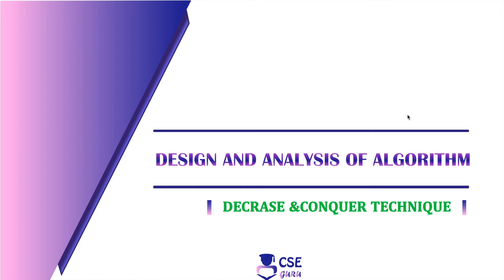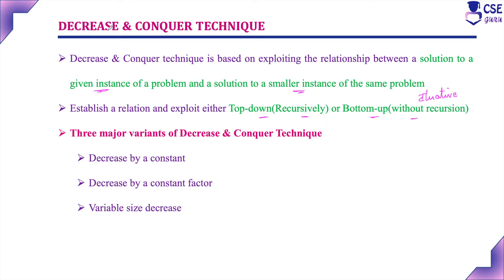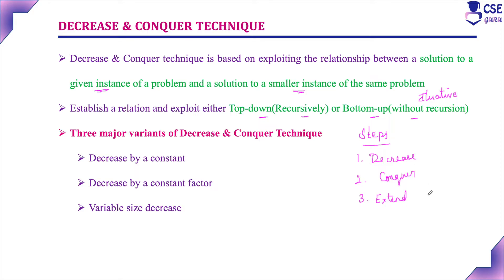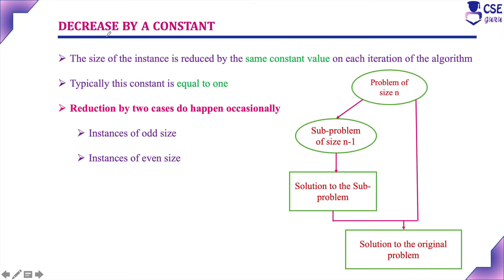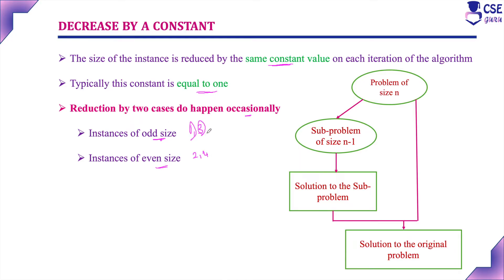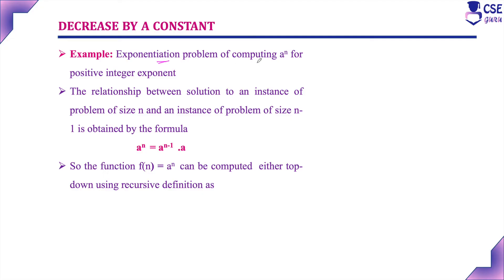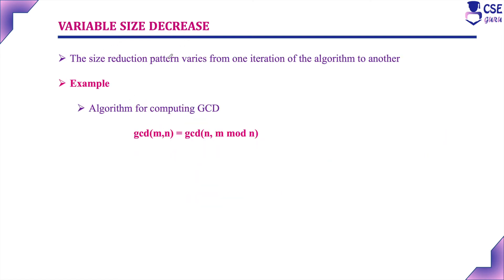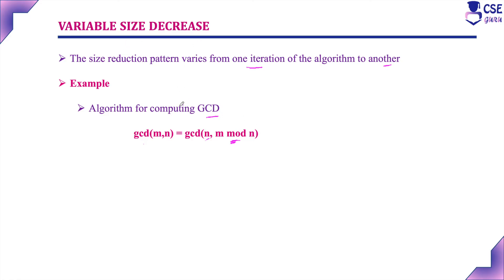Decrease & Conquer Technique Introduction | L105 | Design & Analysis of Algorithm